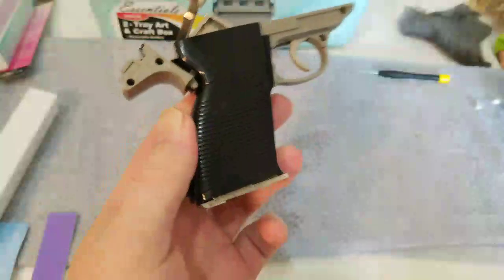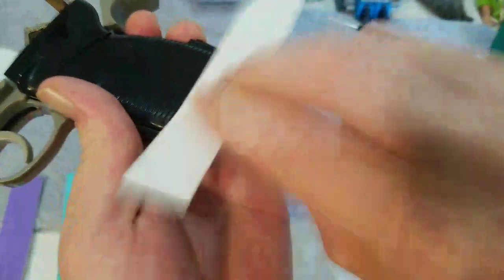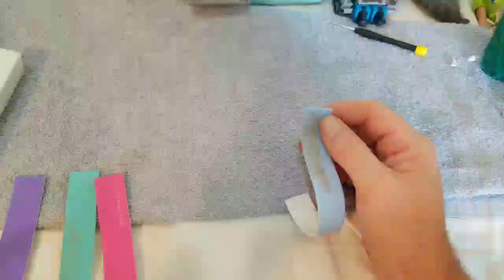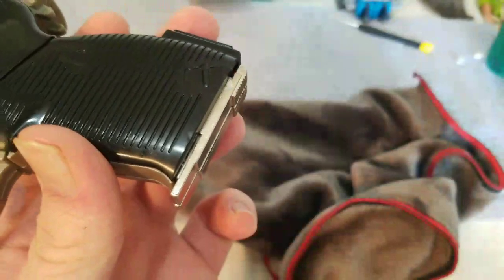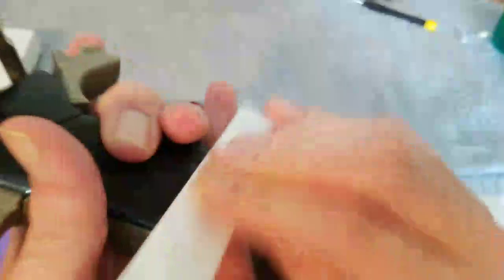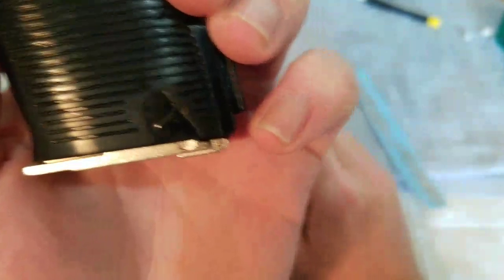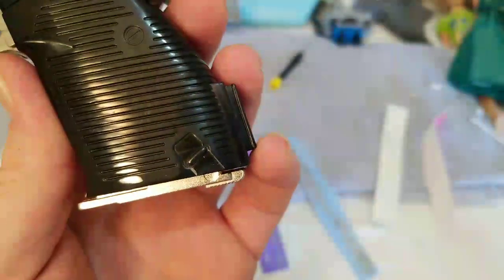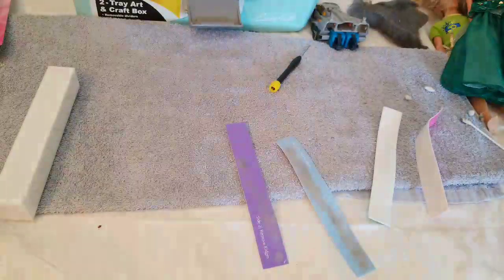G1 Megatron Restoration with your Cheesy toy Reviewer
It is time now for me to venture on to my second Megatron fixing. Basically you will see me starting restoration from the beginning and shooting the you know what lol.